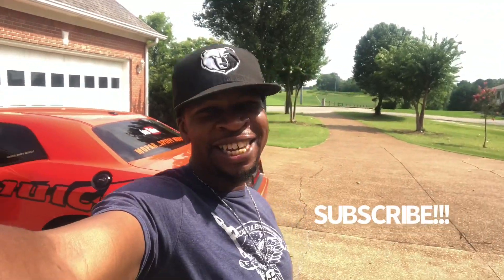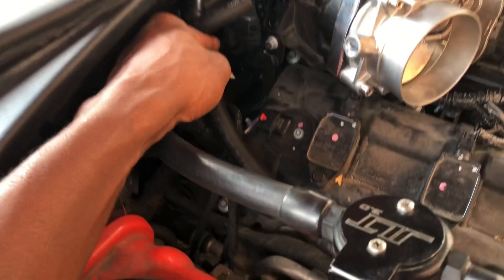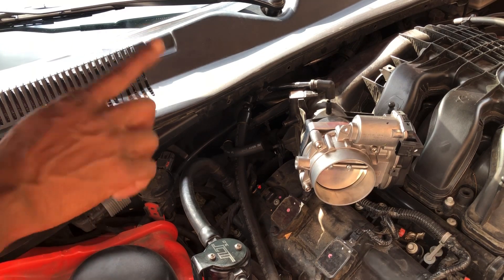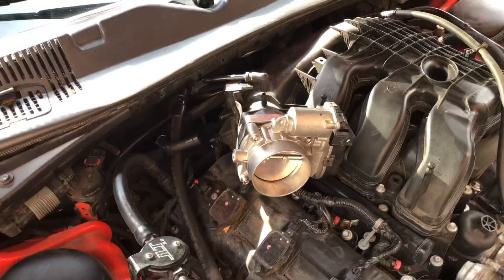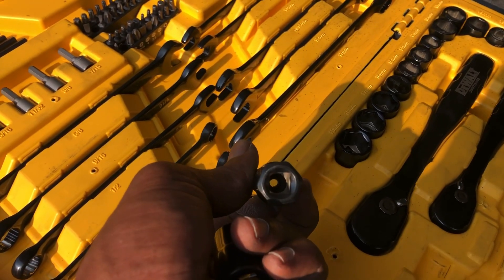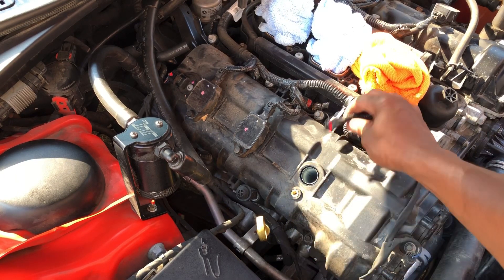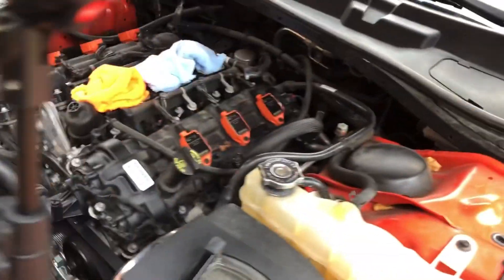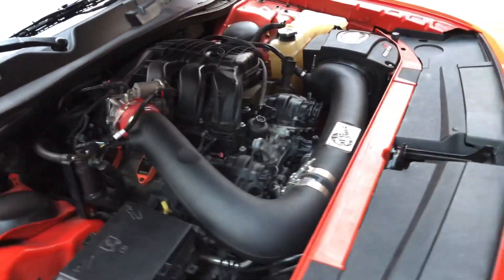RIPP SUPERCHARGERS COIL PACKS AND LASER IRIDIUM SPARK PLUGS INSTALL 2018 DODGE CHALLENGER